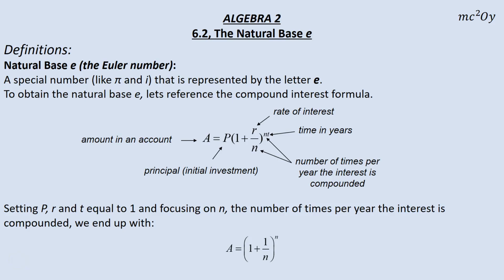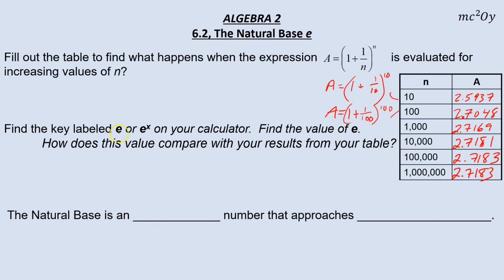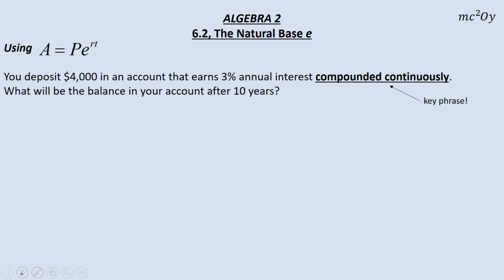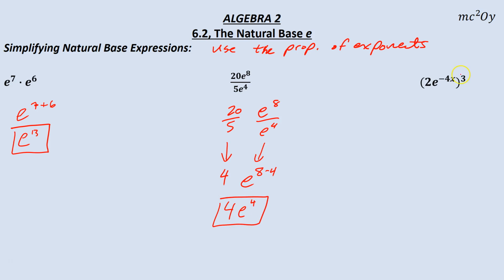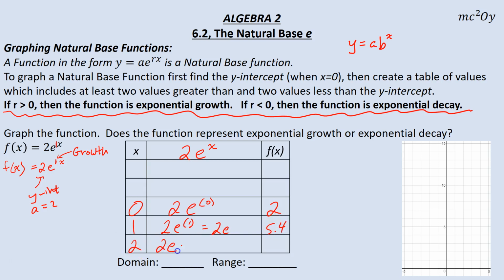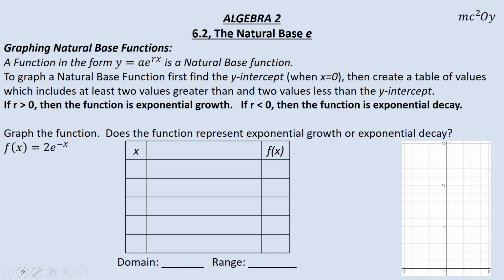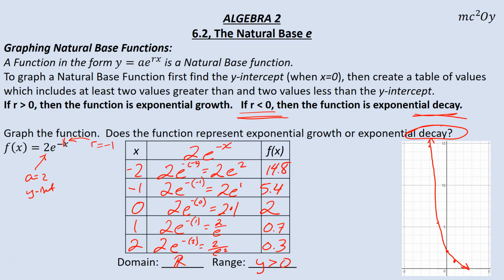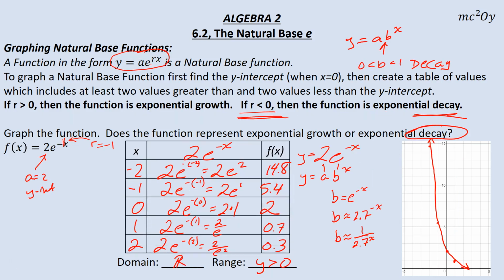A2 6.2 The Natural Base e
0:00 Definitions
0:58 The Natural Base, e
4:51 Using the Compounded Continuously Formula
6:37 Simplifying Natural Base Expressions
8:20 Graphing Natural Base Functions
12:13 Graphing Natural Base Functions